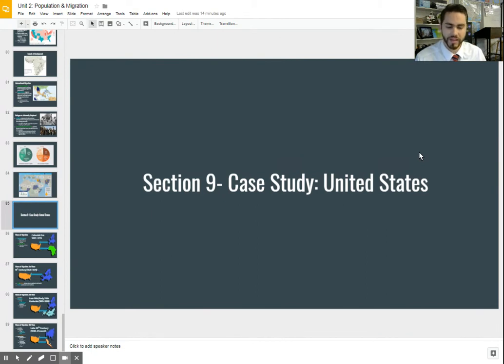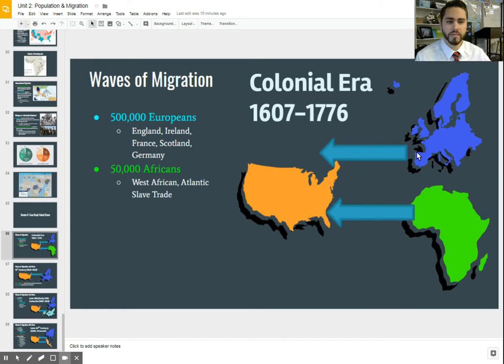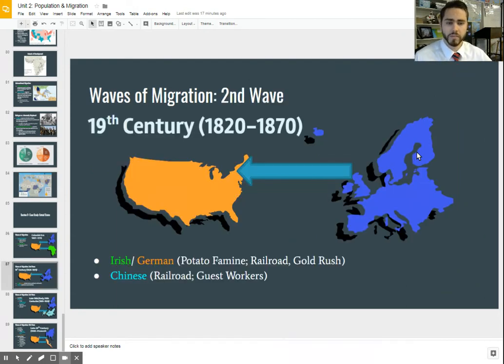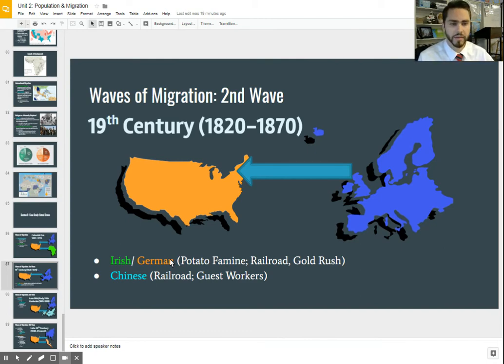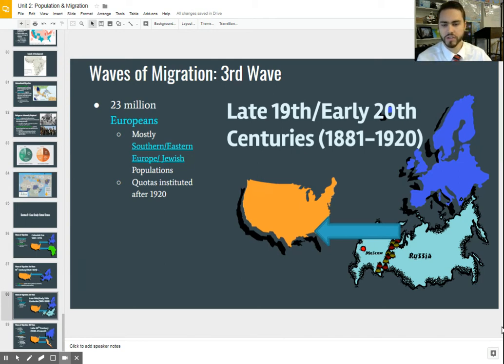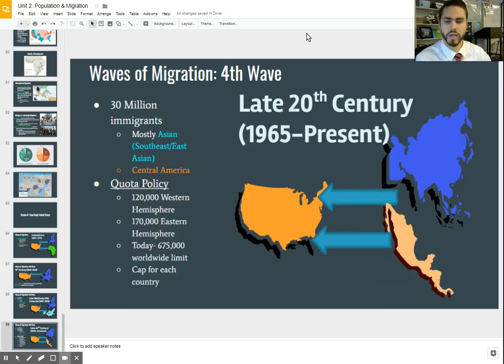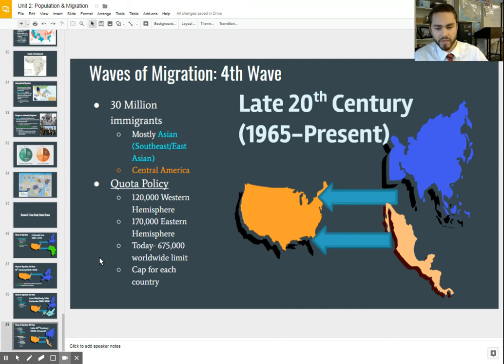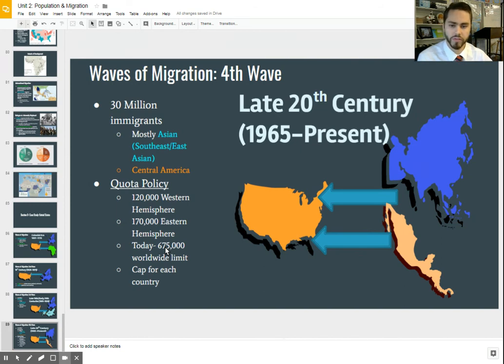Human Geography- Migration Case Study: United States